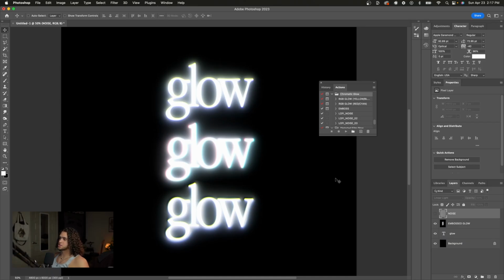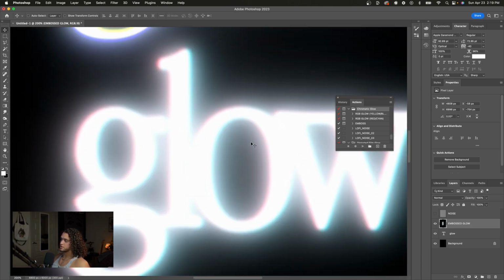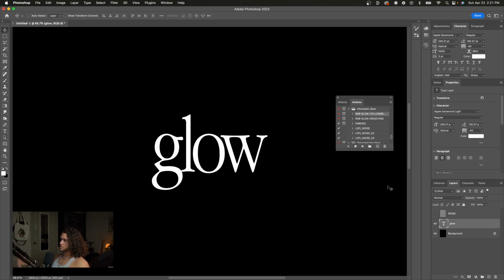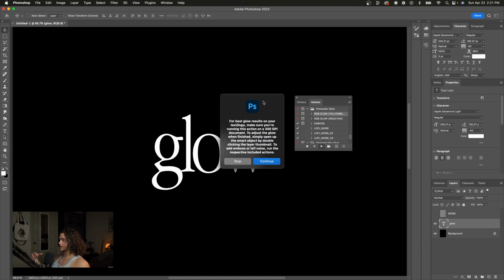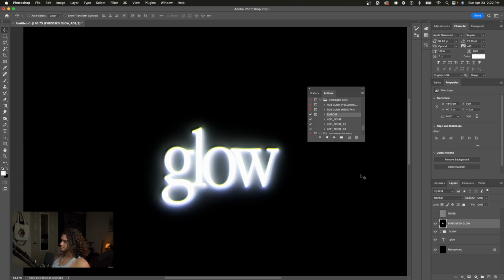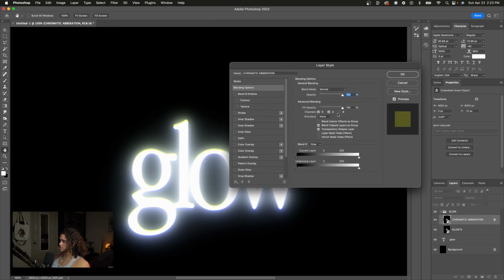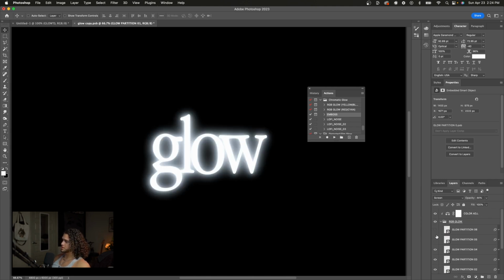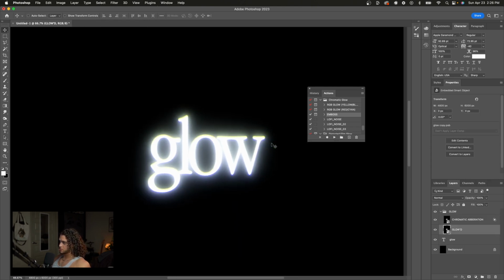Soft Chromatic Glowing Text | Photoshop Tutorial | FREE DOWNLOAD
This video displays my free action set, "Chromatic Glow," in all its glory. No longer do you have to go through a painstaking process to create good-looking glows on your text and logos. This action gives you that dreamy soft glow with a chromatic edge in literally one click. Later in the video we examine how to actually achieve that effect through the use of gaussian blur, etc.

Intro: (0:00)